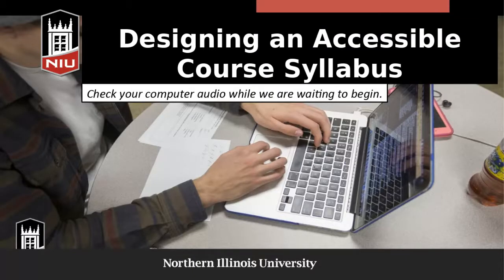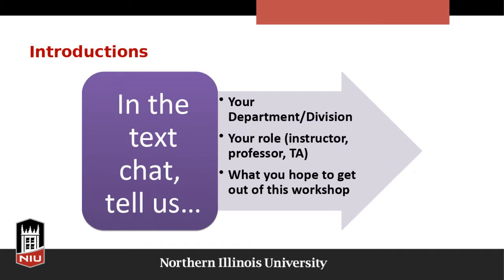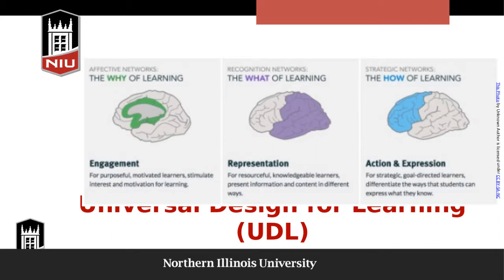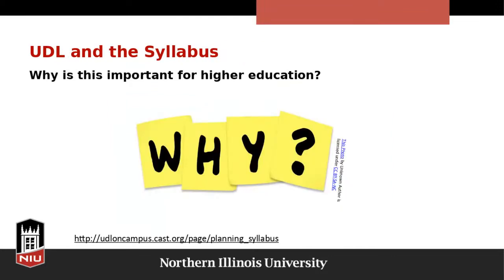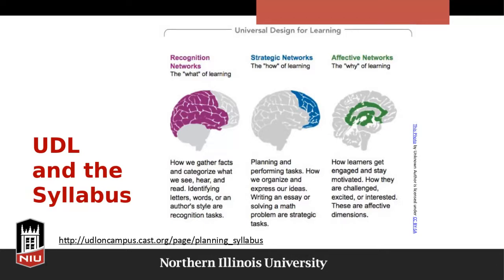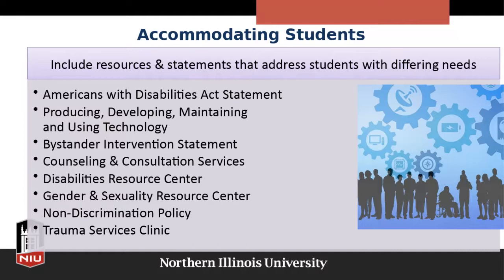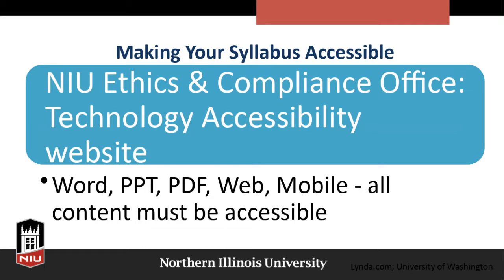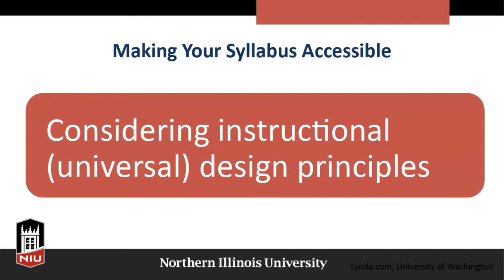Designing an Accessible Course Syllabus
The course syllabus is an essential component of your course and should be precise, clear and accessible. A syllabus is often the first means of communication between you and all of your students. A well-designed, accessible syllabus follows Universal Design Principles for Learning and benefits all students. In this workshop, you will be provided with tools to help you create a well-organized and accessible course syllabus.